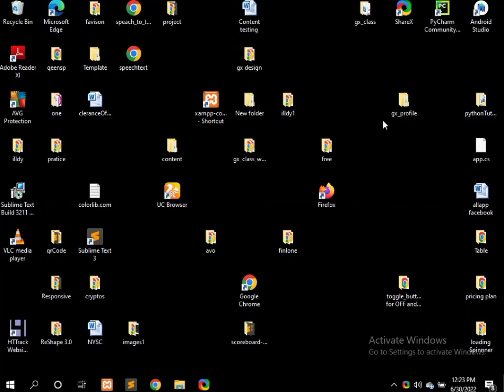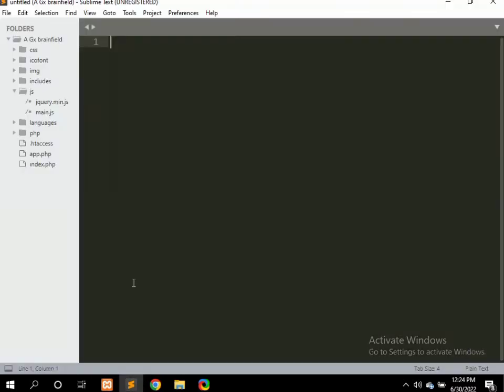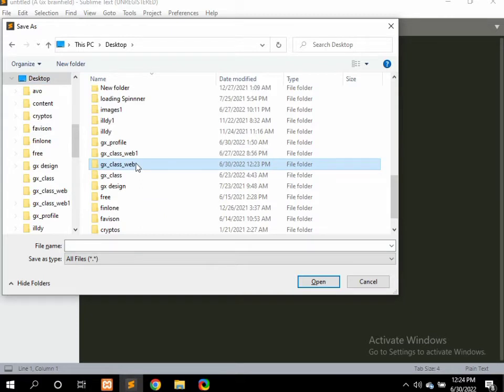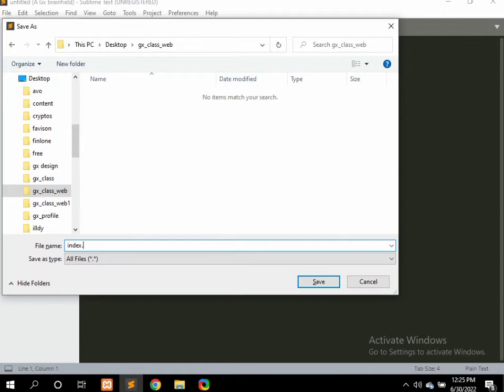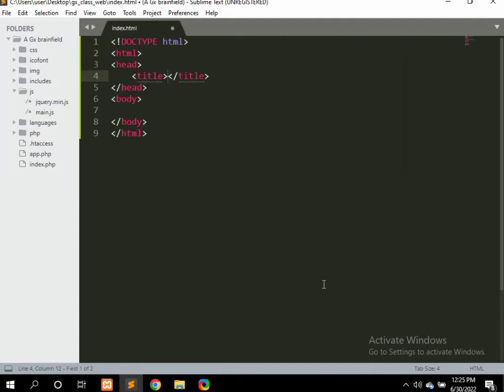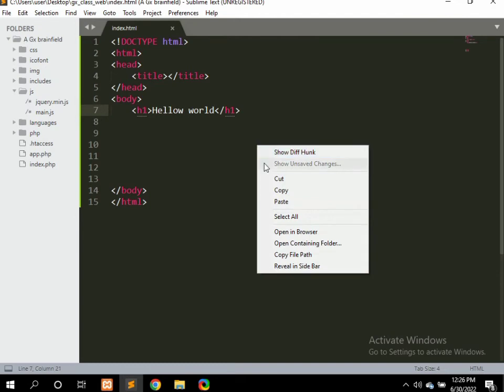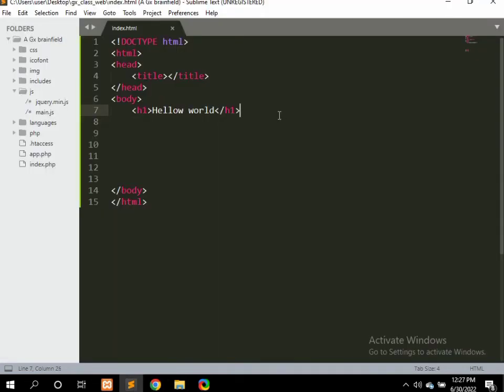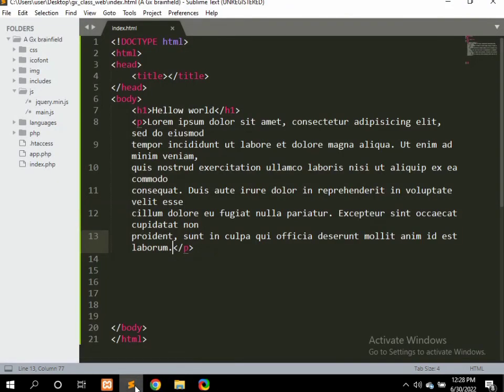How to write your first HTML. The first step is usually the most difficult.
Starting your first HTML tutorial. How to create your first HTML file.

Check out the next previous tutorial on starting your HTML file.

To check out the first HTML Fundamental class for absolute Beginner.